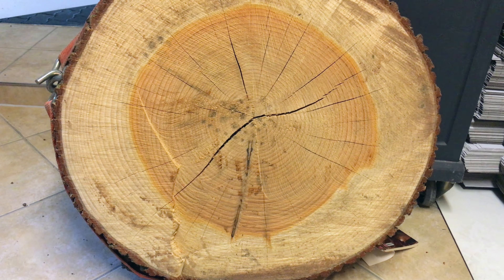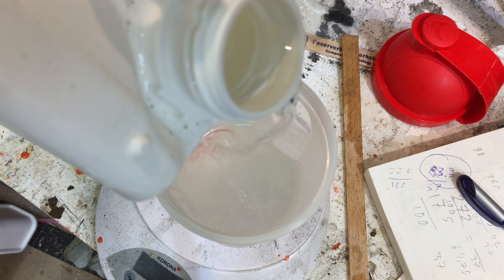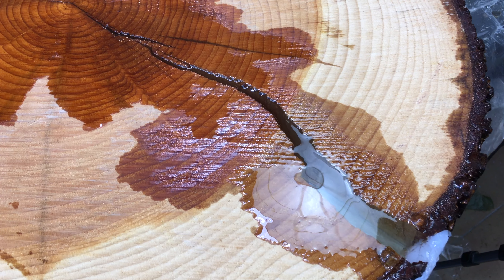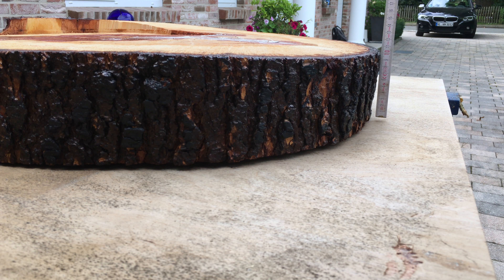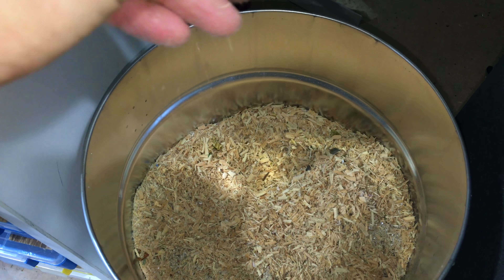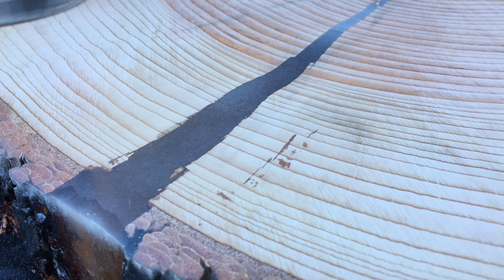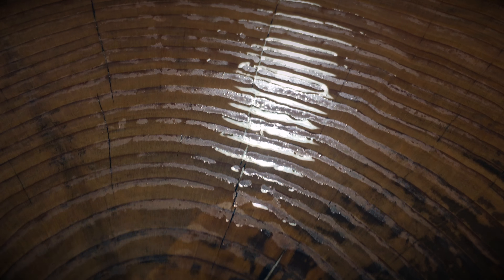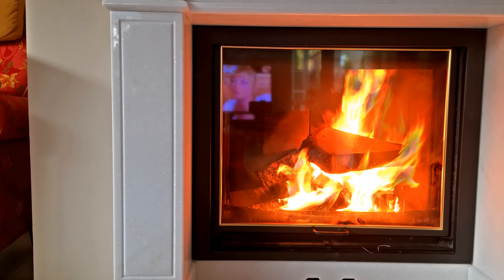Woodworking Fail (How to Make Expensive Firewood)